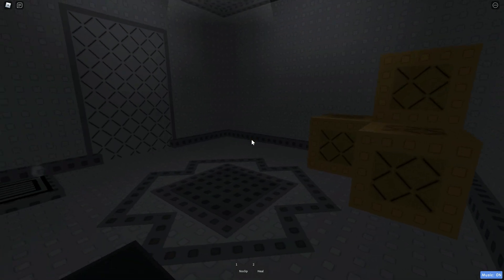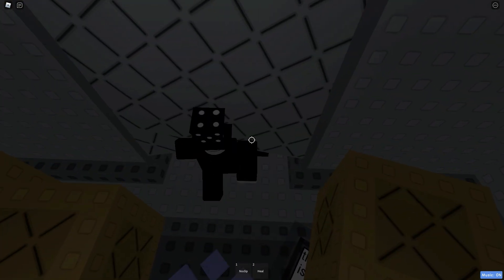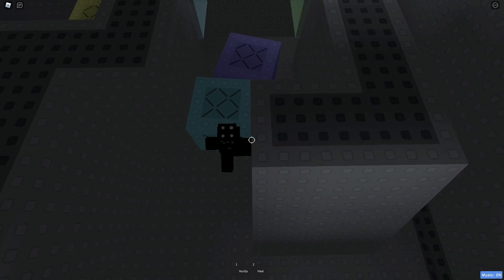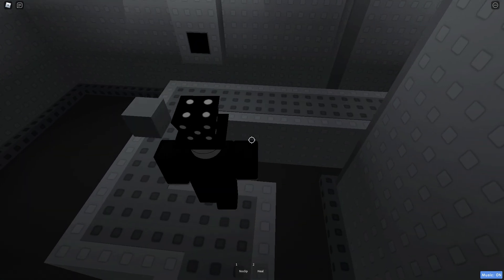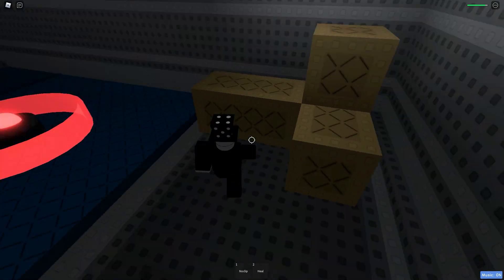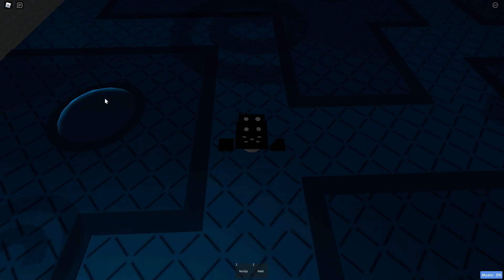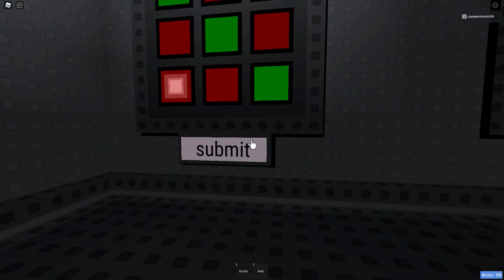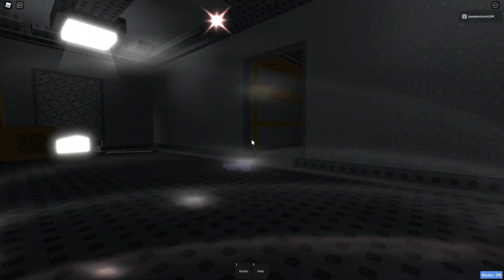A TOWER FILLED WITH PUZZLES! | Tower of Unanswered Questions | JToH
This tower has alot of cool unique gameplay i have ever seen. This tower is a horizontal tower full of puzzles, codes and clues. can you escape the tower? Can you trust anything in here? Go see for your self. Game link will be lower in the description. Anyways i hope you enjoy this video. If you want to see more content like this let me know! Have a great day/night. Bye!

Tower of Unanswered Questions

Tower by: N4_3